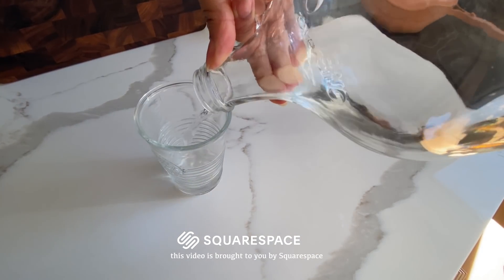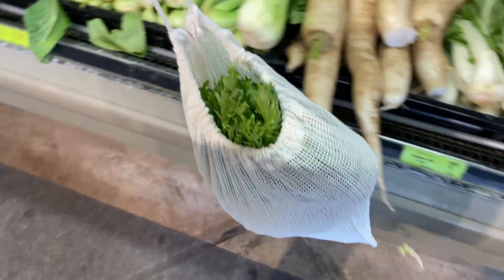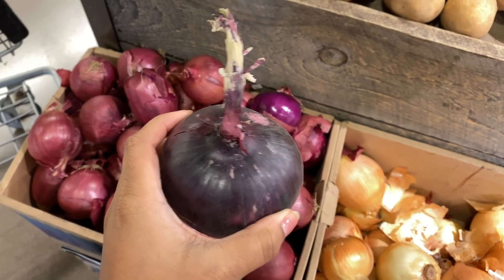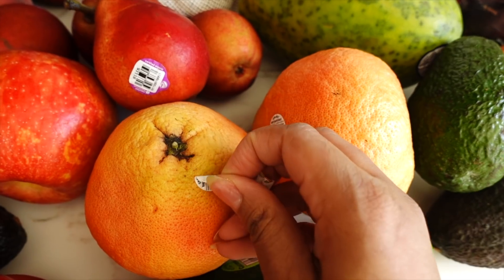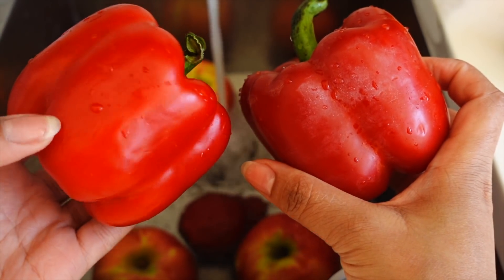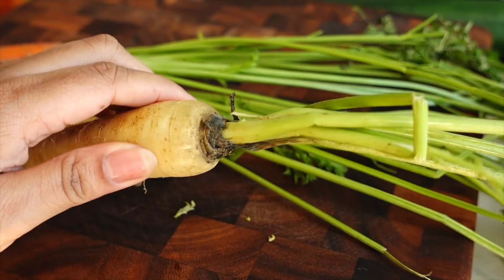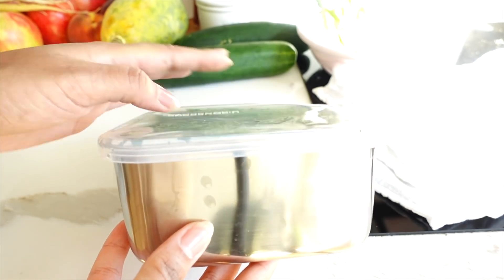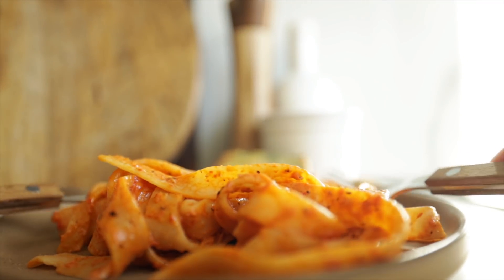GROCERY SHOP WITH ME & FRIDGE ORGANIZATION Vlog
Note: Im using cold water to rinse my produce & hand washing any delicate fruits that bruise easily. im using baking soda to scrub the citrus rinds.

MENTIONED
glass gallon jugs
reusable bags
castile soap